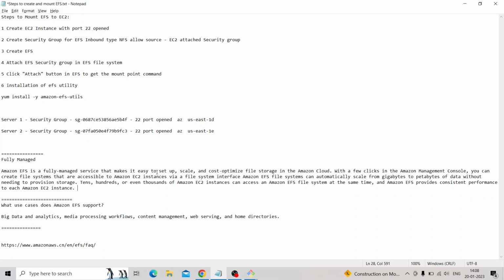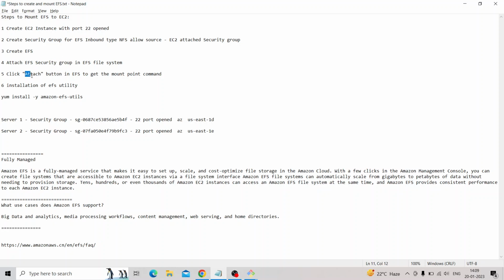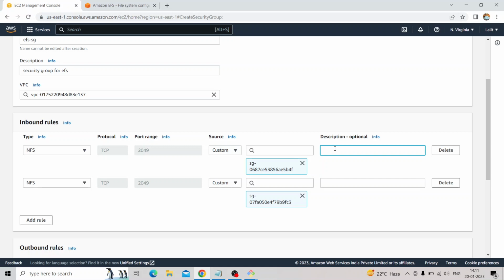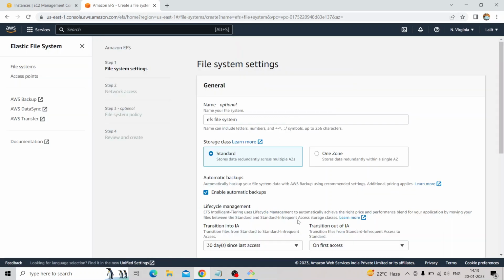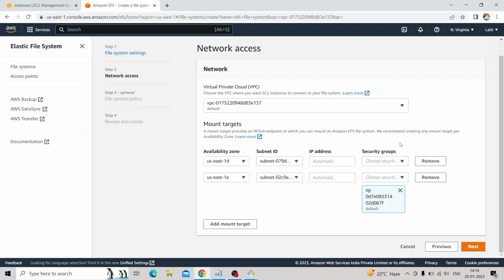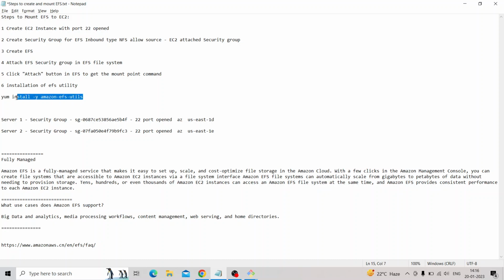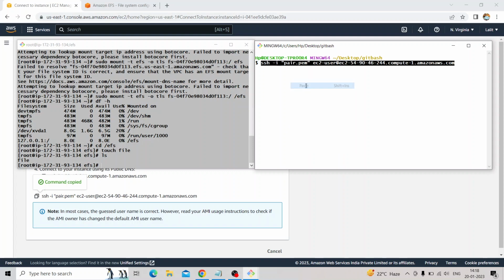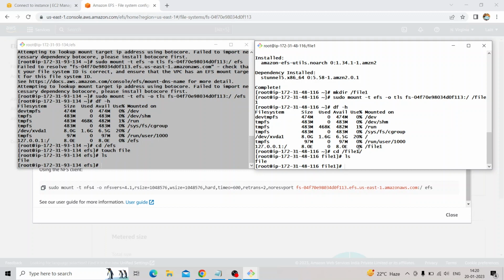How to Create AWS EFS(Elastic File System) and mount on EC2 Instances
Steps to Mount EFS to EC2:

1 Create EC2 Instance with port 22 opened

2 Create Security Group for EFS Inbound type NFS allow source - EC2 attached Security group

3 Create EFS

4 Attach EFS Security group in EFS file system

5 Click "Attach" button in EFS to get the mount point command

6 installation of efs utility

yum install -y amazon-efs-utils

Server 1 - Security Group - sg-0687ce53856ae5b4f - 22 port opened  az  us-east-1d

Server 2 - Security Group - sg-07fa050e4f79b9fc3 - 22 port opened  az  us-east-1e

Fully Managed

Amazon EFS is a fully-managed service that makes it easy to set up, scale, and cost-optimize file storage in the Amazon Cloud. With a few clicks in the Amazon Management Console, you can create file systems that are accessible to Amazon EC2 instances via a file system interface Amazon EFS file systems can automatically scale from gigabytes to petabytes of data without needing to provision storage. Tens, hundreds, or even thousands of Amazon EC2 instances can access an Amazon EFS file system at the same time, and Amazon EFS provides consistent performance to each Amazon EC2 instance.

What use cases does Amazon EFS support?

Big Data and analytics, media processing workflows, content management, web serving, and home directories.